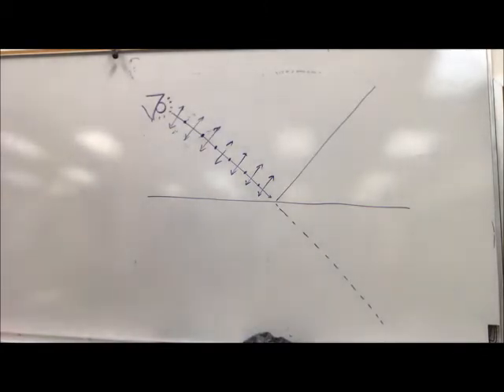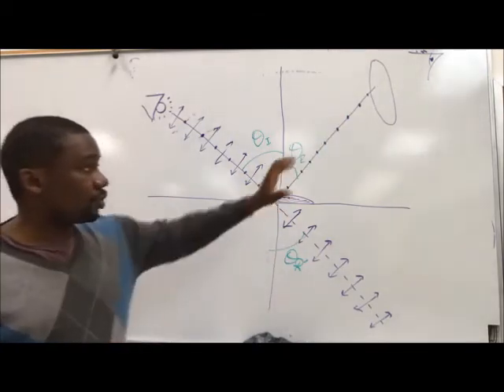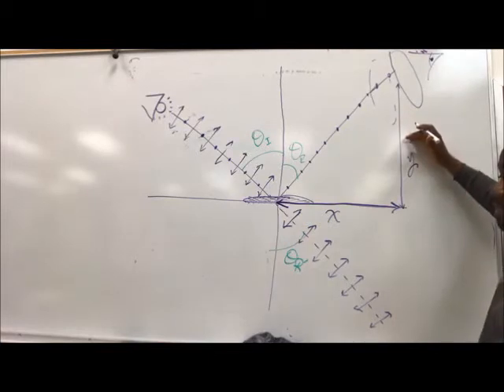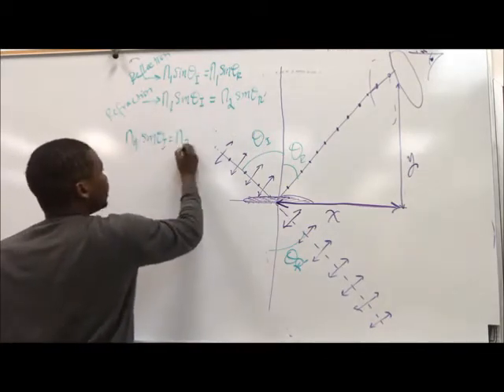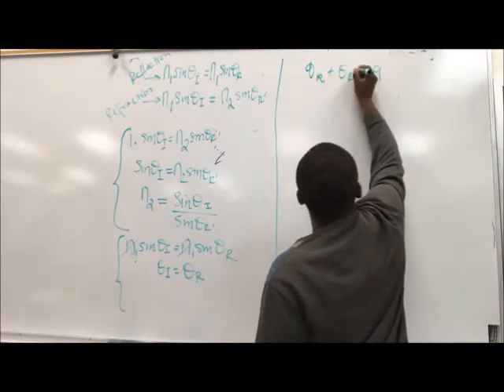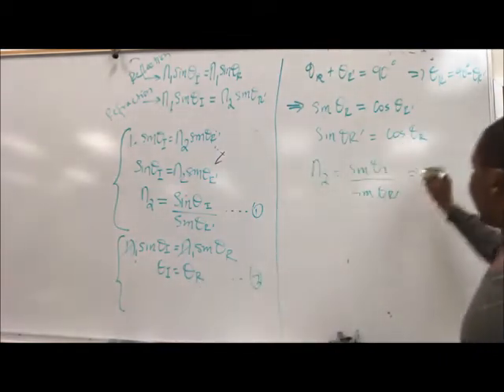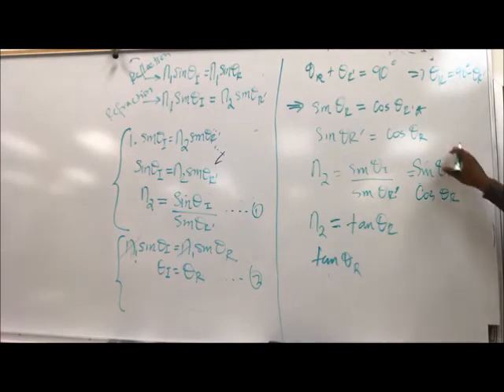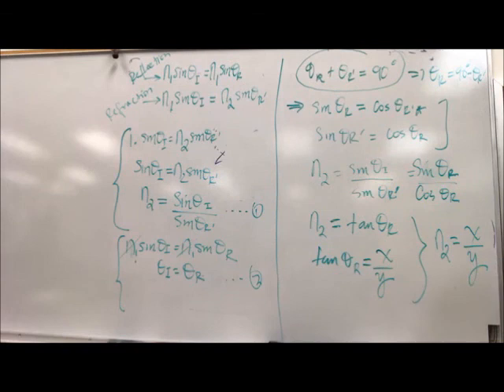Polarization of Light Lecture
GCSC PHYSICS LAB ON POLARIZATION OF LIGHT